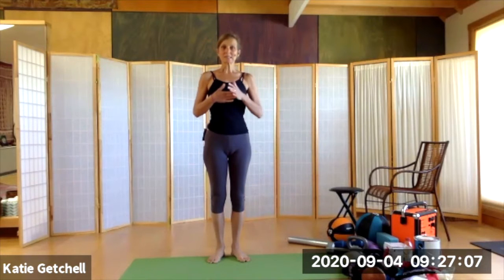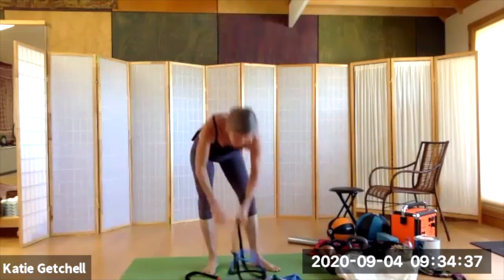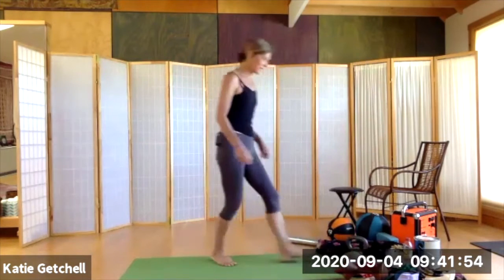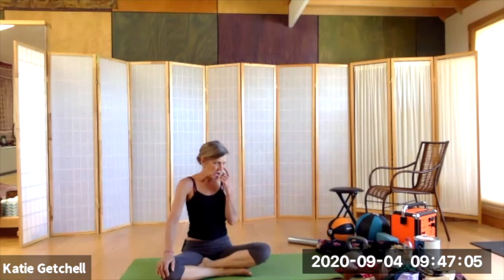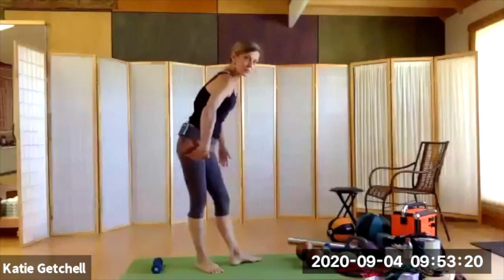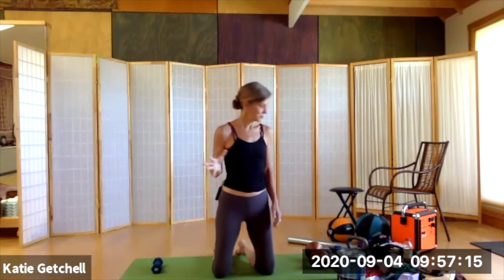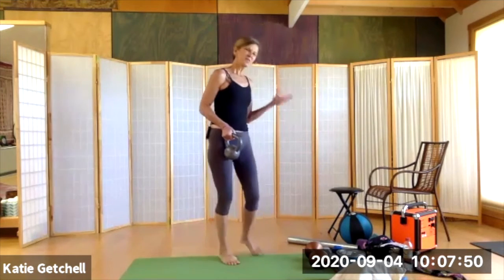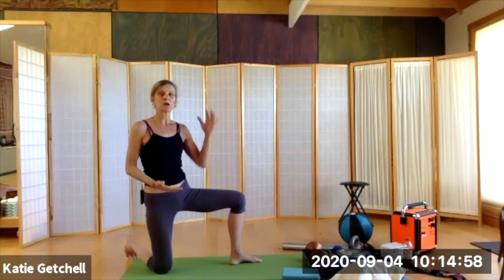Progressive Strength props